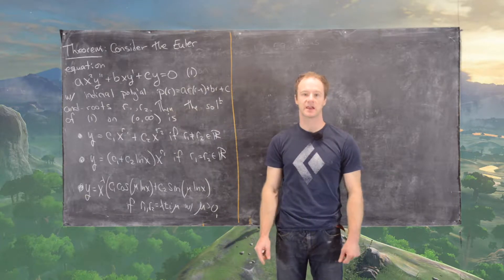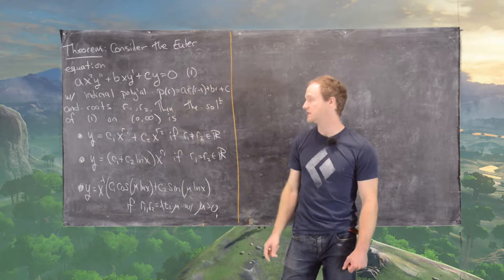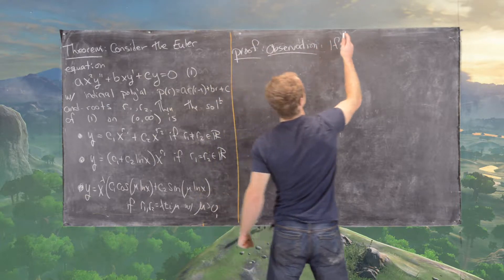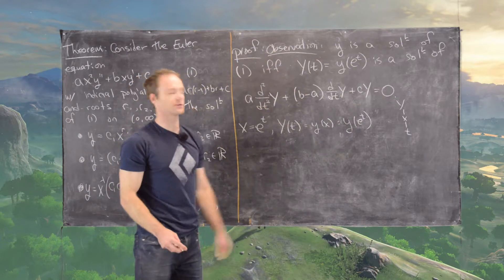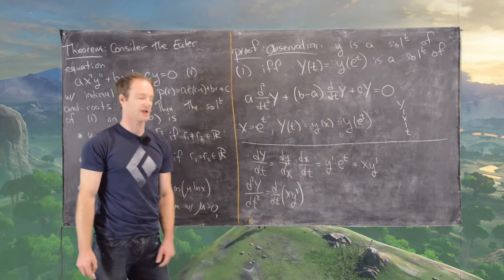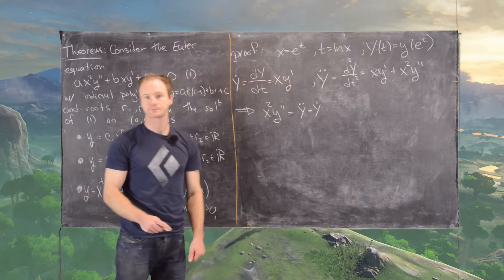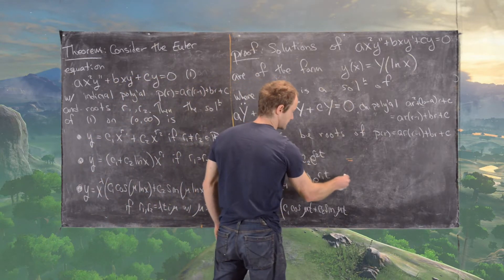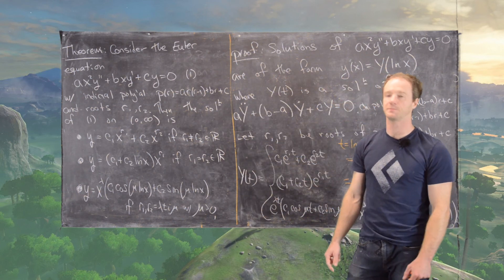Differential Equations | The solution of a Cauchy-Euler Differential Equation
We prove a general theorem regarding the form of a solution of a Cauchy-Euler Differential Equation.